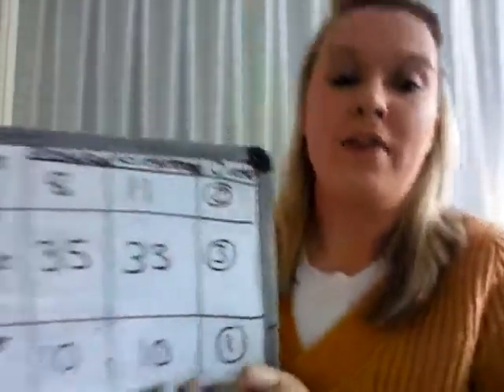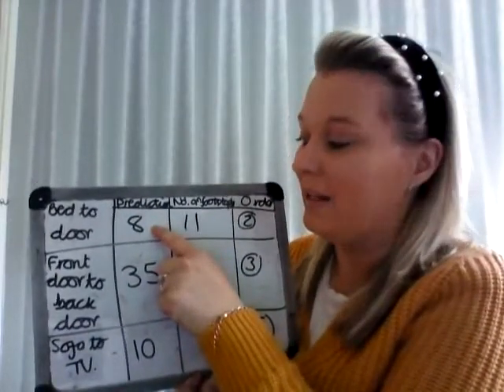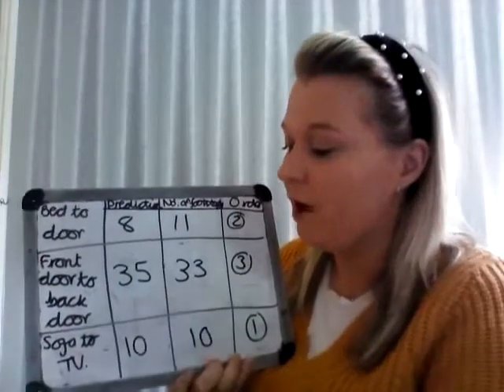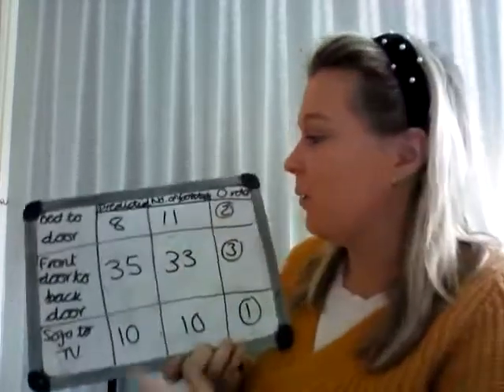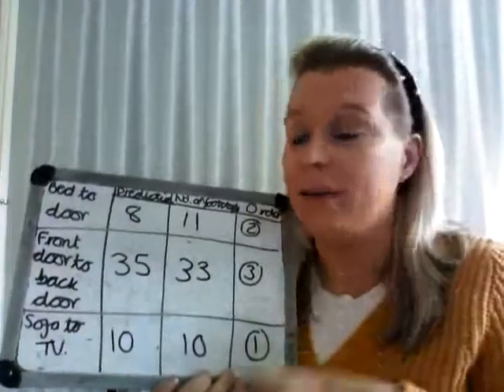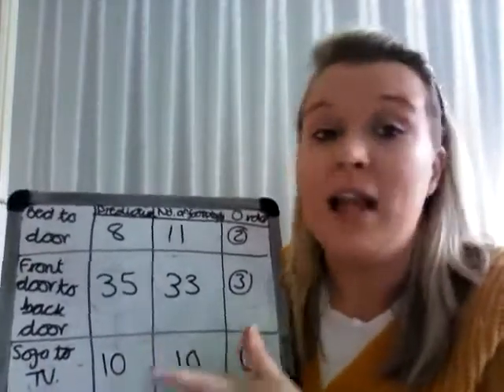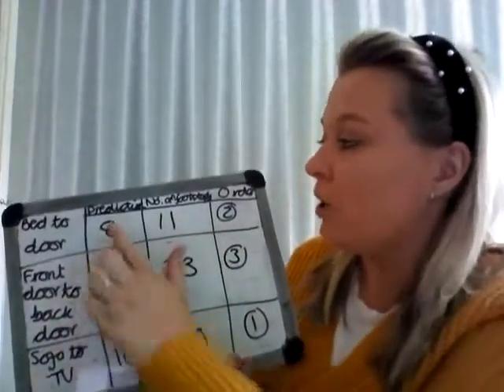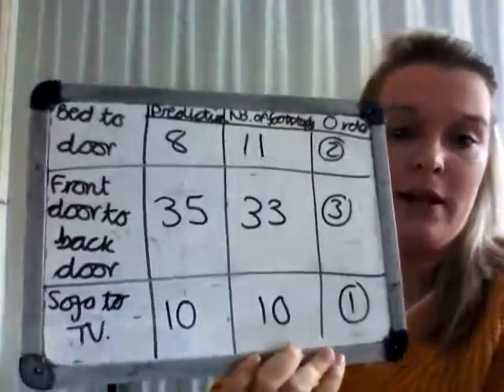Shape, Space and Measure focused work for Friday 1st May